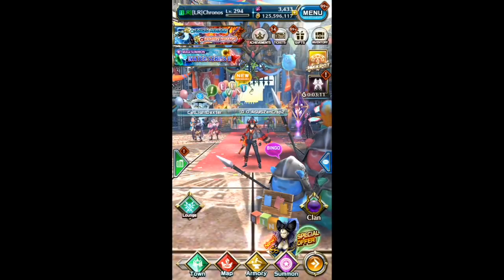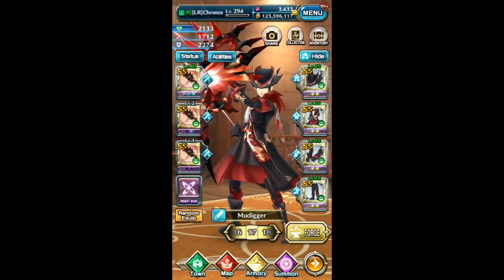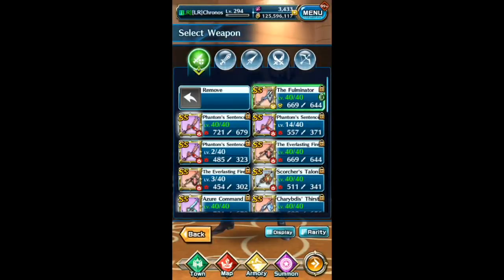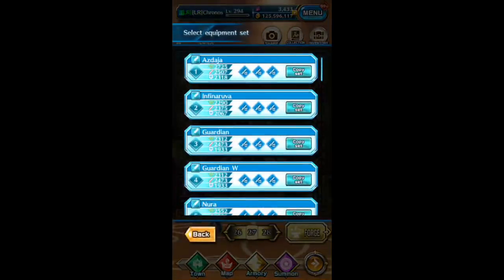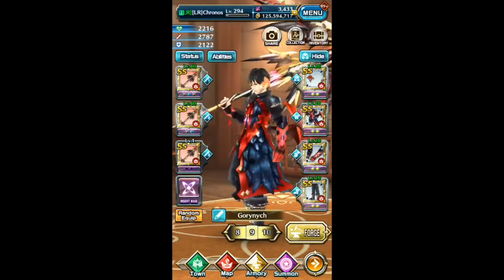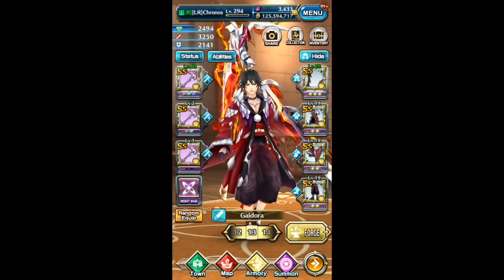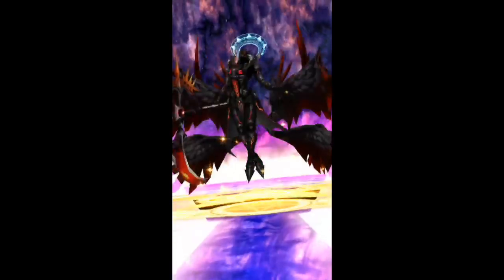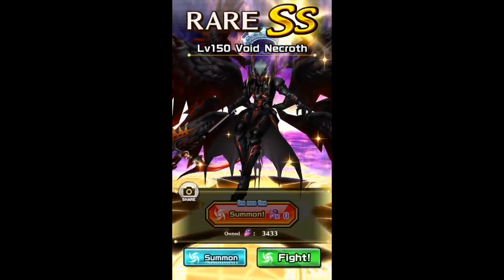Happy Anniversary! Wardrobe Collection & Free SS!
Hi everyone, Happy Anniversary! I hope you all enjoyed. This has been my collection of ss throughout this game. Kind of disappointed at how the "random ss" worked but anyway, hope you all got something good!